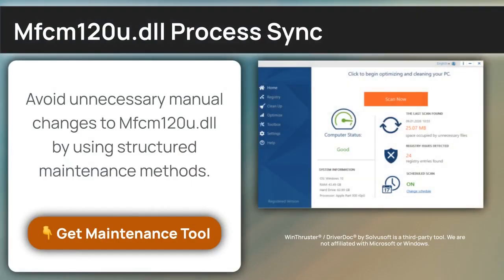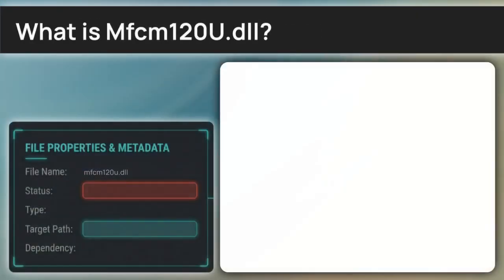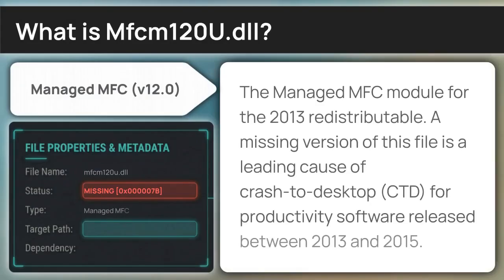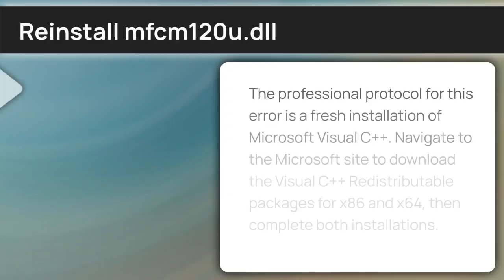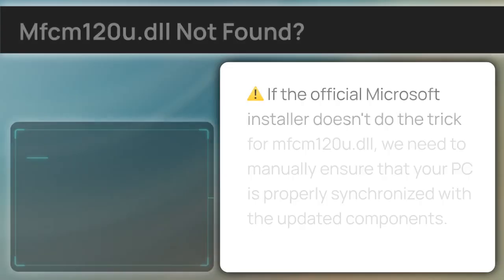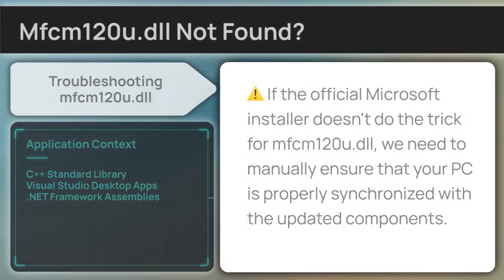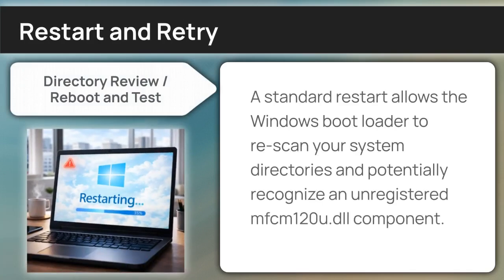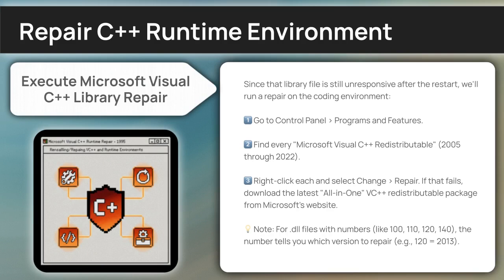mfcm120u.dll Not Found? Fast Pro Fix!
Mfcm120u.dll: Pro Guide for Repairing Missing or Corrupt DLL Errors in Microsoft Visual C++. 🛠️⚙️ More information about a third-party optimization tool can be found

Mfcm120u.dll errors keep appearing on Windows? Mfcm120u.dll is an essential DLL file that Microsoft Visual C++ uses to distribute code among various system tasks. Most “missing” errors are related to installation issues, moved program files, or missing dependencies.

What is Mfcm120U.dll? The Managed MFC module for the 2013 redistributable. A missing version of this file is a leading cause of crash-to-desktop (CTD) for productivity software released between 2013 and 2015.

Mfcm120u.dll serves as a .NET Application Library DLL that leverages the Managed MFC for Microsoft Visual C++ operations. If you’re seeing this error, I’ll walk through standard troubleshooting steps to help you get back up and running.

▶ In this walkthrough:

- Understand the mfcm120u.dll file system
- Executing a complete system reboot
- Updating required mfcm120u.dll components

Timestamps:

00:00 - How to Fix mfcm120u.dll Missing Error (Easy Guide)
00:22 - Why Is mfcm120u.dll Important for Windows System
00:45 - Reinstall mfcm120u.dll File for Windows 10/11 Fix
01:08 - Reboot Your PC to Resolve Remaining Issues
01:29 - Repair C++ Runtime Environment to Fix mfcm120u.dll Error
02:15 - Warning: Fake mfcm120u.dll Downloads May Contain Malware